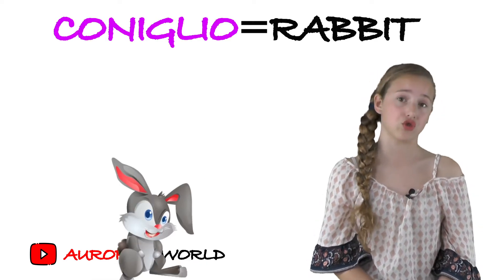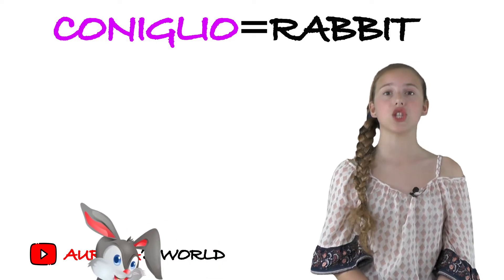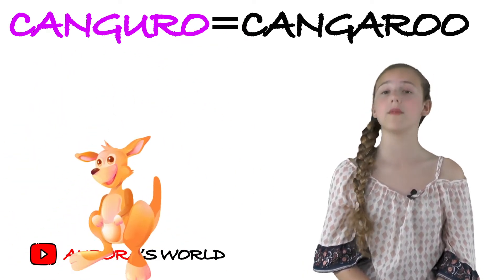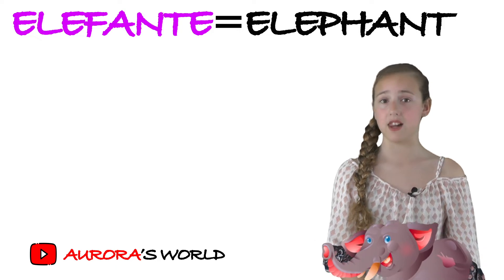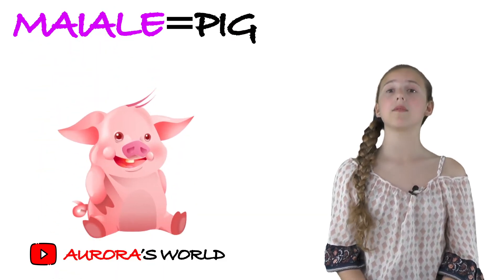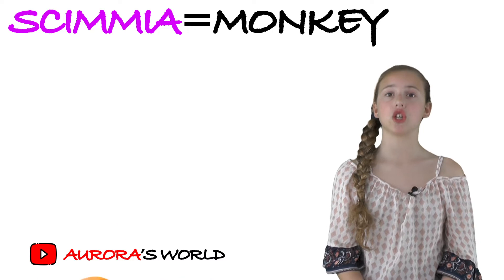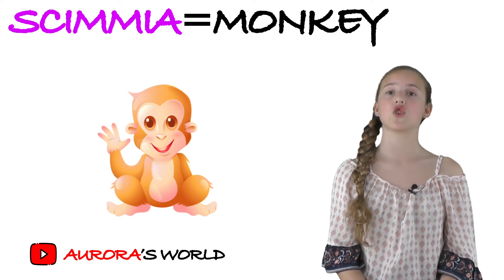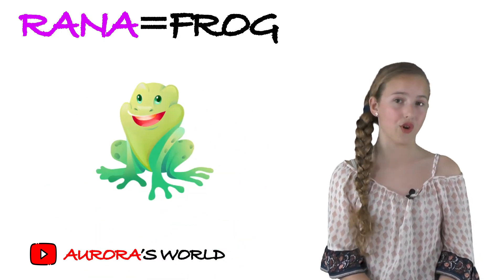Animals in Italian with Aurora (video 2)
Hello! I am Aurora and I am 10 years old.
I am Italian but  I have lived abroad since I was about 3 years old.
In my videos I would like to teach Italian for beginners. You will learn how to write, read and most of all you will learn to have the right accent!
I never prepare a script of what I have to say, thus please be understanding if I make some mistakes ☺
Mom and Dad know that I love to be filmed and are helping me to realise this small dream I have.
Below you will find a link. You can download and print out, cut and fold the cards of the animals I showed you. In this way you can learn practising with your family or friends.
I really enjoy writing, reading drama and drawing. And what do you like?
Ciao!! Aurora
ERRATA CORRIGE: ups! Sorry there is a mistake in Kangaroo spelling in the video. Sorry for that! :-)